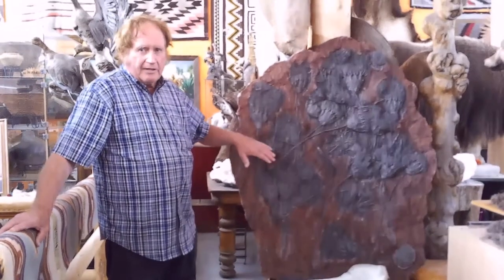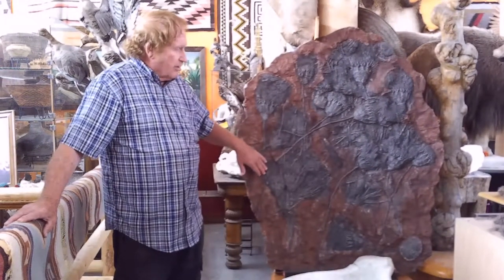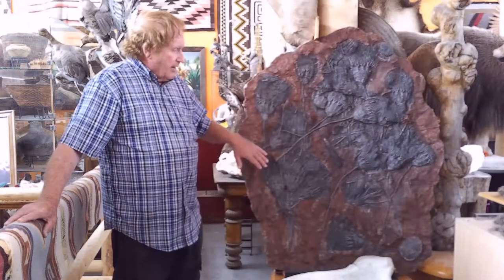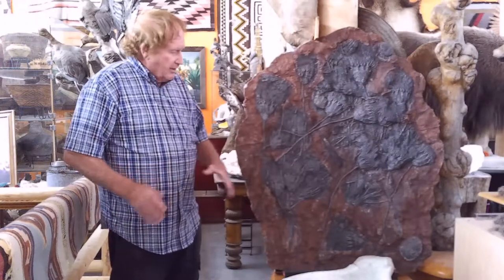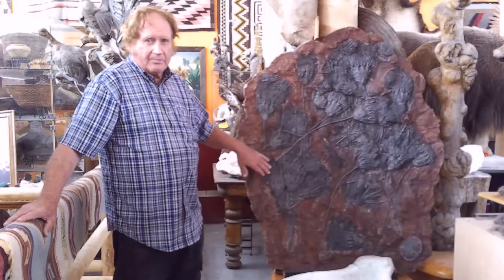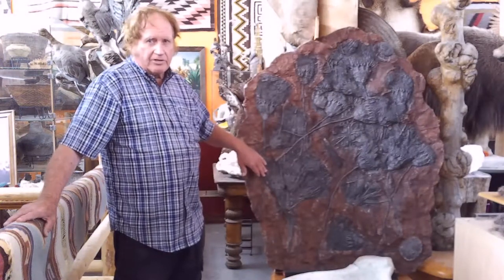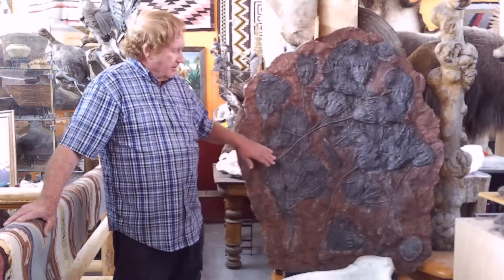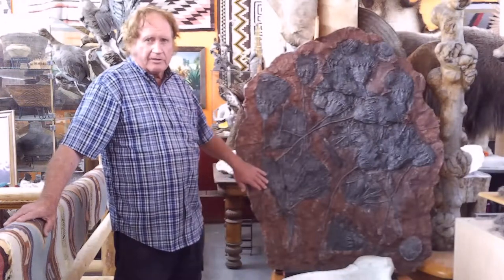Sea Lily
Mr. Olsen is talking about his favorite rock; the sea lily fossil off the coast of Africa.